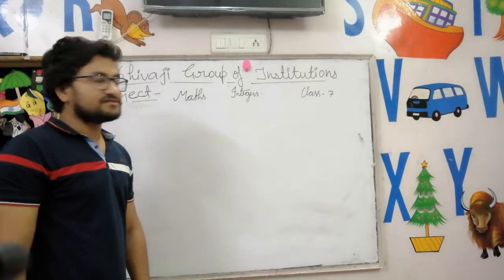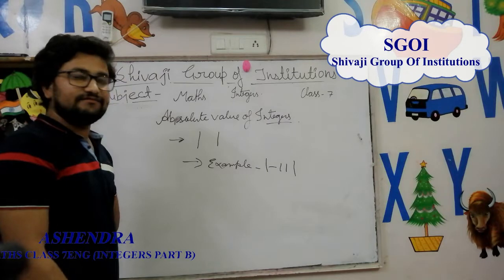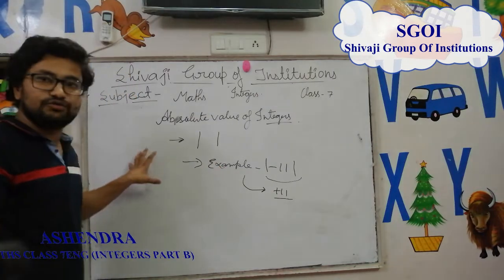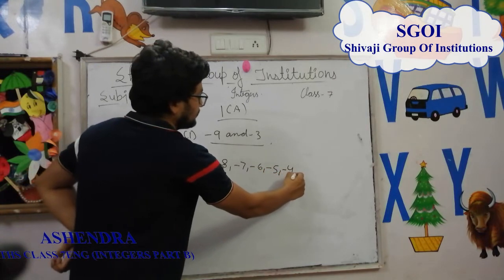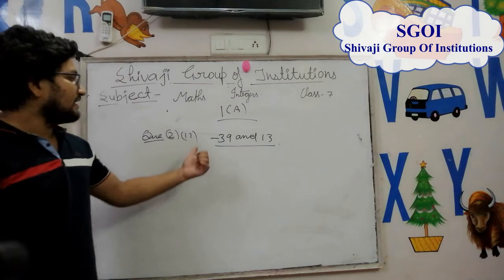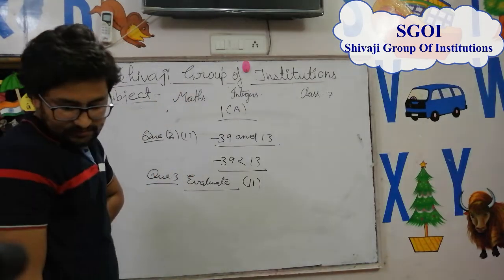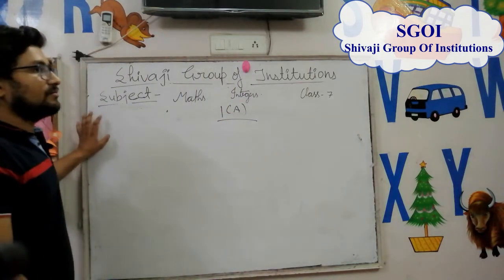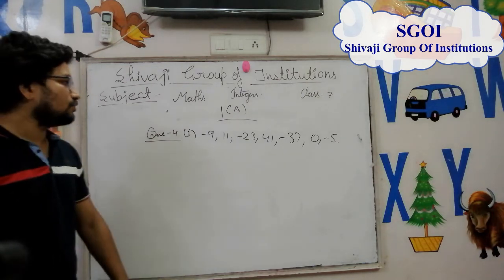SGOI: MATHS CLASS 7 ENG INTEGERS PART B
Description By - Ashendra